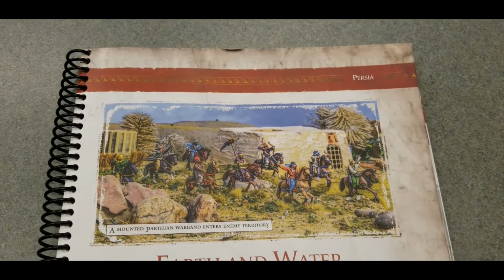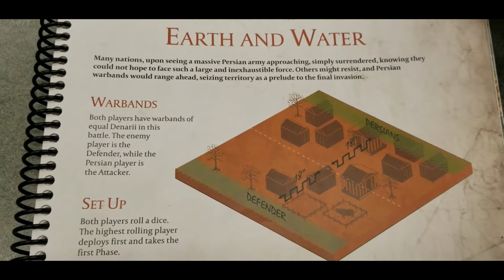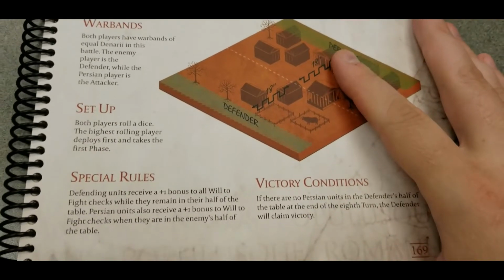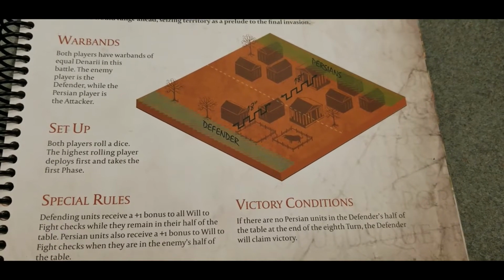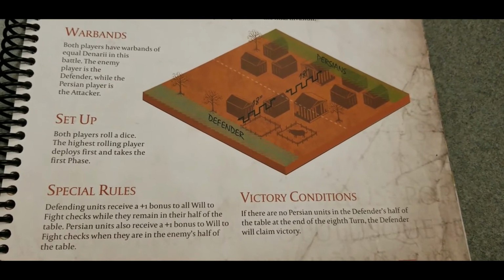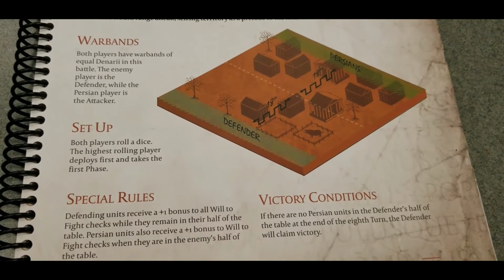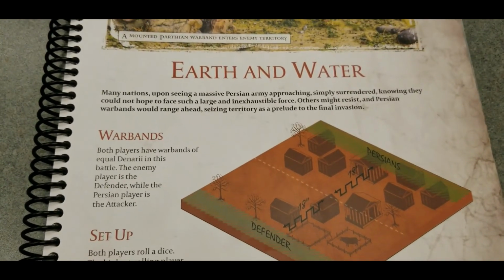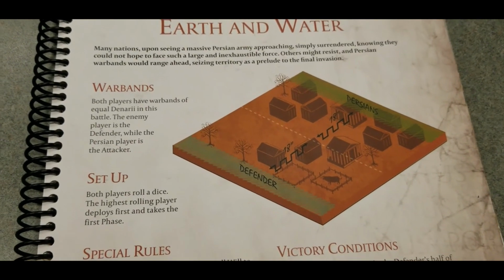SPQR: Earth and Water Persia Scenario Reviews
We wrap up the Persian scenarios for SPQR with Earth and Water!